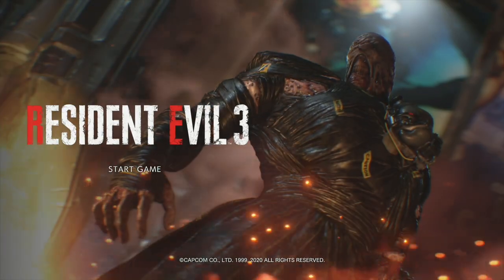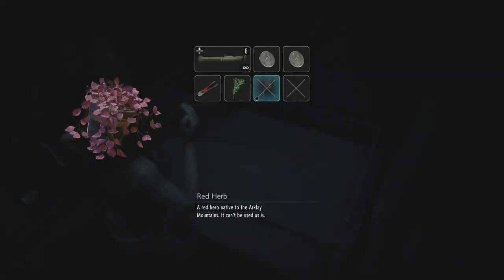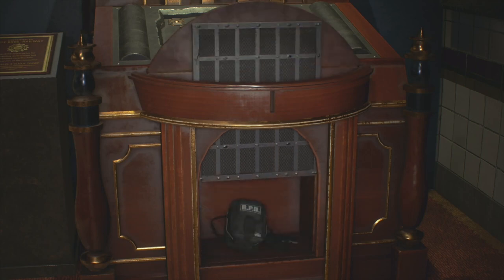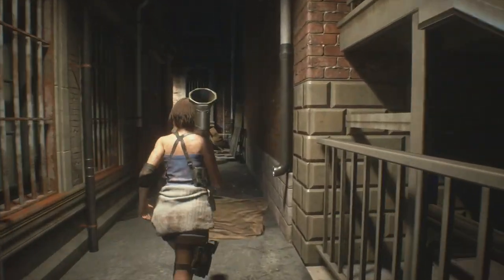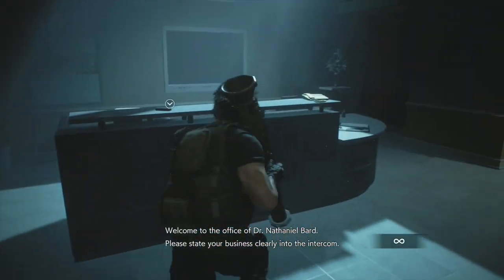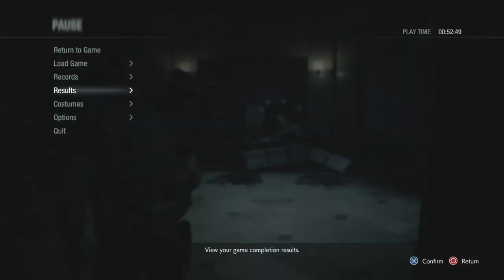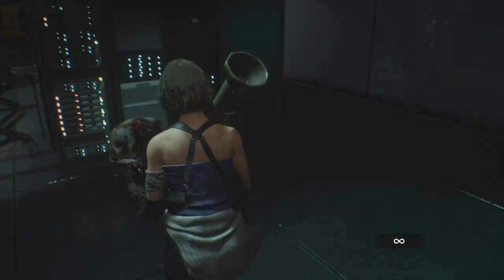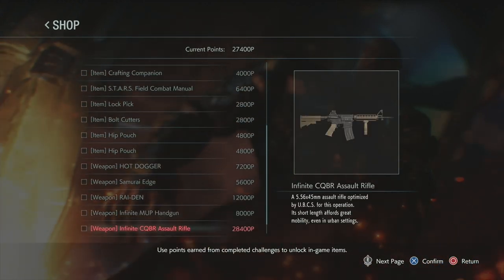RESIDENT EVIL 3 Remake - HARDCORE easy route - Beginner's Guide / Walkthrough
(WITH Commentary Version) A complete beginner's Walkthrough on how to easily complete Hardcore. The difficulty isn't too troublesome, but here I hope to explain parts that can catch you out and try to prepare you for those higher difficulty runs where things can get messy. And of course, I provide a optimal route to take ;)

I have this WITH and with NO COMMENTARY, so if you prefer one over the other, pure gameplay or a deeper look into my reasoning and routing then please pick which you prefer.

If you have any questions on this, please fire away and I will do my best to answer, next is optimising Nightmare xD

Have fun!!